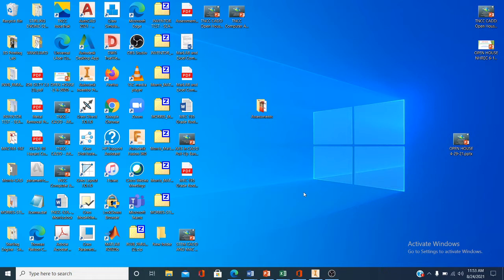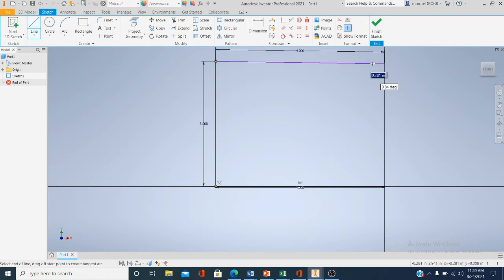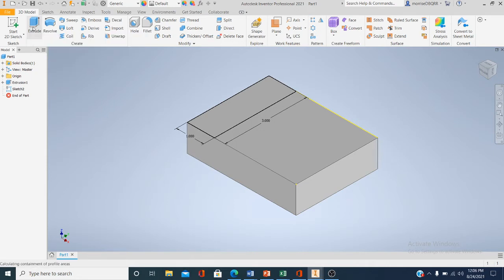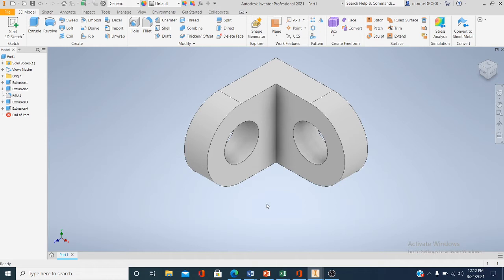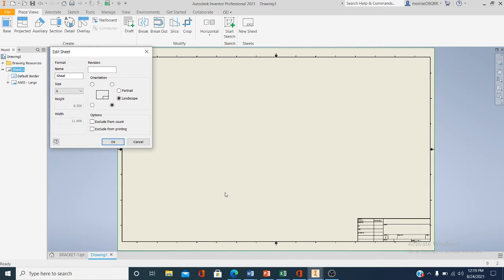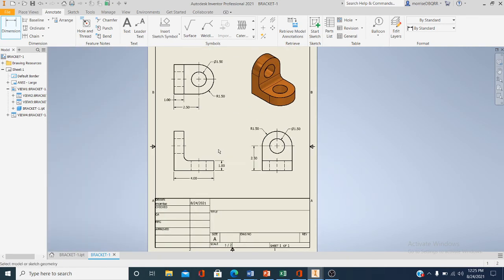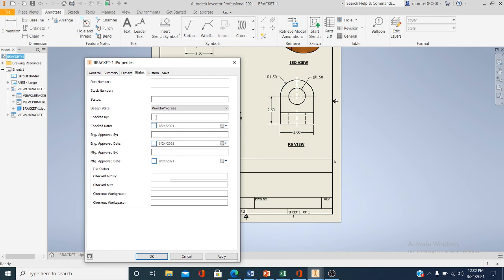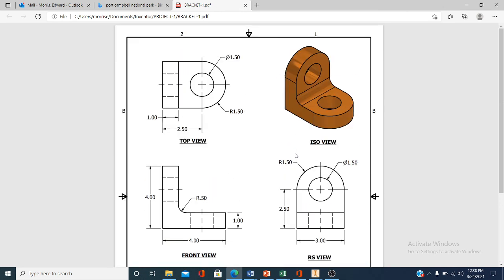CAD 241 AutoDesk Inventor - 1